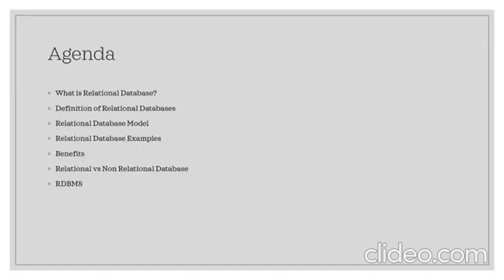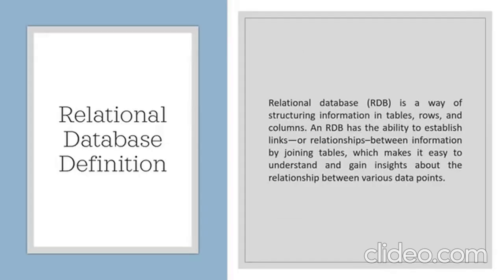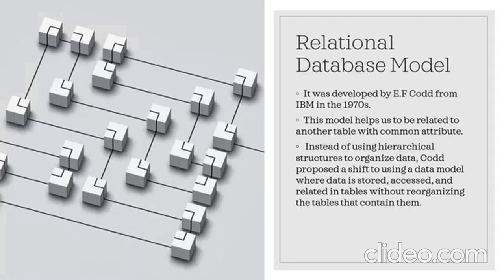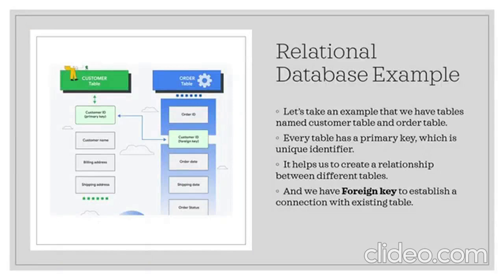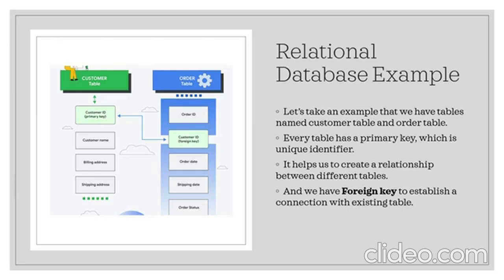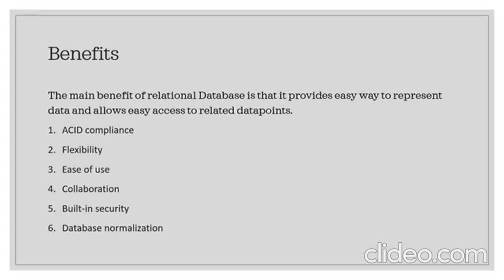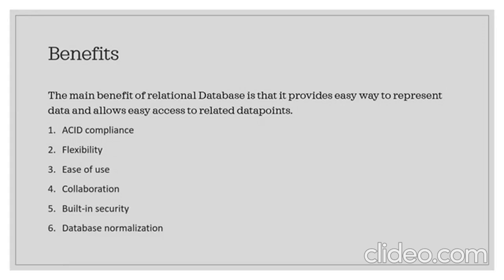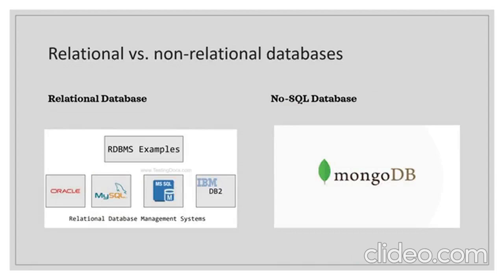About Relational Database with example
Greetings from our channel! We delve deeply into the world of data engineering in this video. Data engineering is a crucial field that serves as the foundation for data-driven insights and helps businesses realize the full potential of their data. This thorough manual offers you a strong foundation and useful advice to succeed in this sector, whether you're new to data engineering or looking to increase your expertise.

We'll look at the best practices for preserving data integrity and compliance because it's important to ensure data quality and control. We'll also go into detail on performance and scalability issues, including tips on how to design scalable structures and enhance data pipelines. We cover real-world use cases from various businesses throughout the film to explain how data engineering affects financial results.

Join us on this learning journey as we explore data engineering in greater detail.